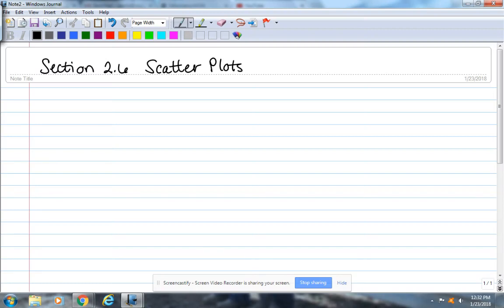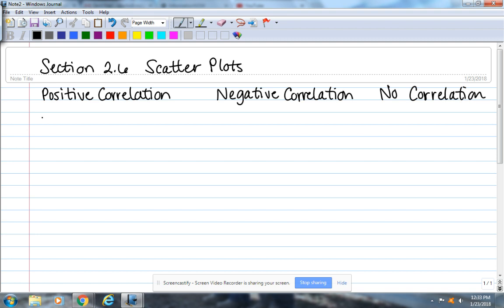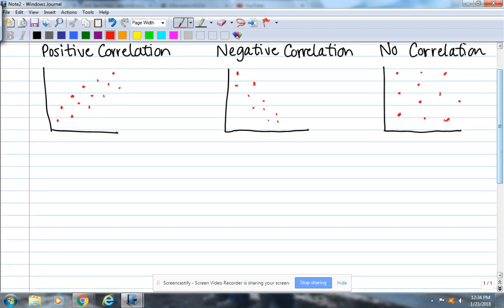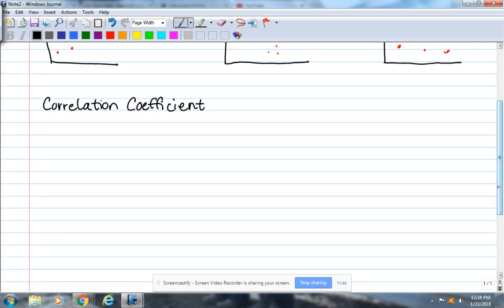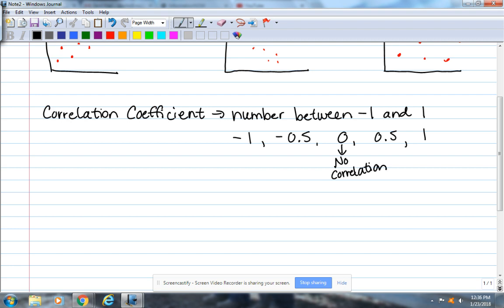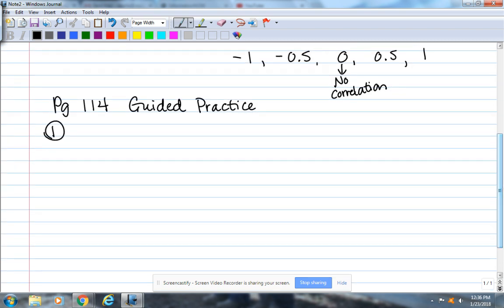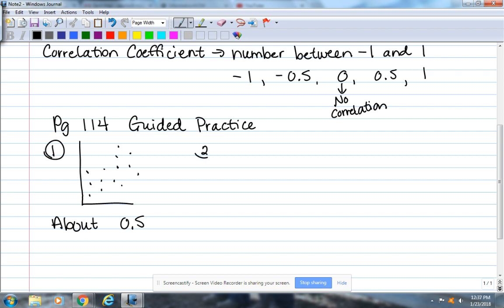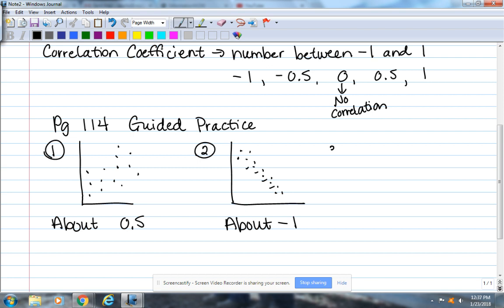Algebra 2 Section 2.6